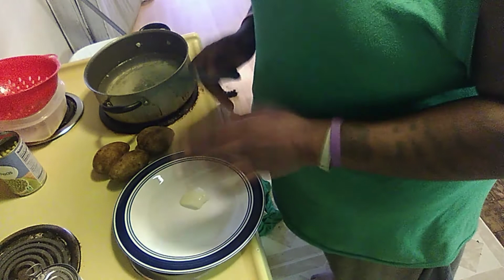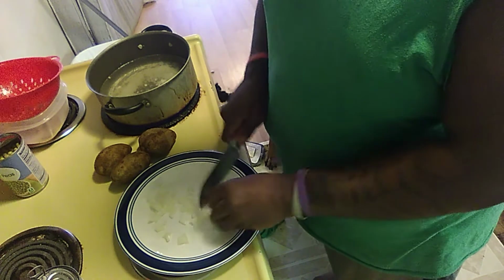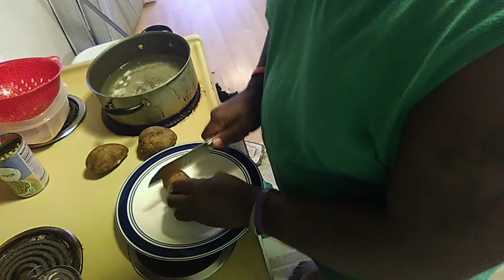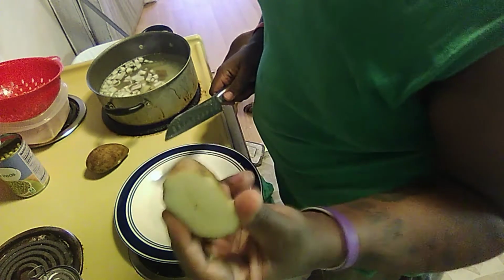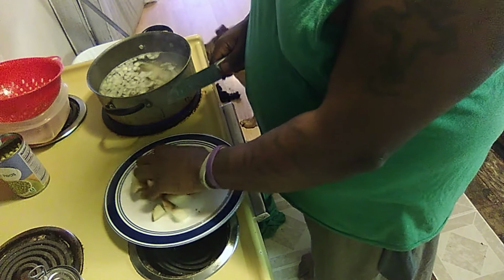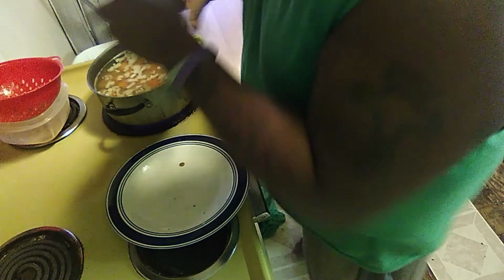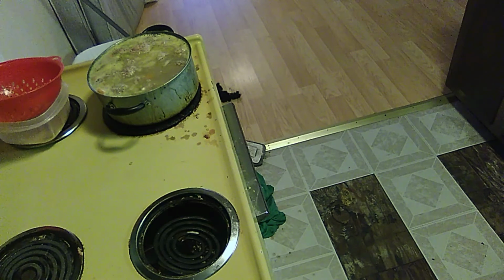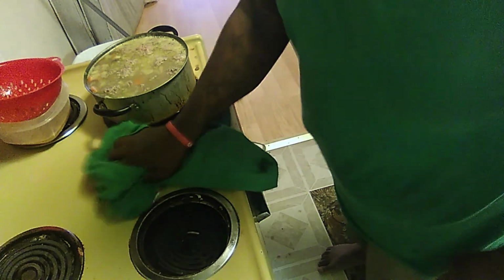# making Meatball stew lets go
Facebook page Ralph j Edwards